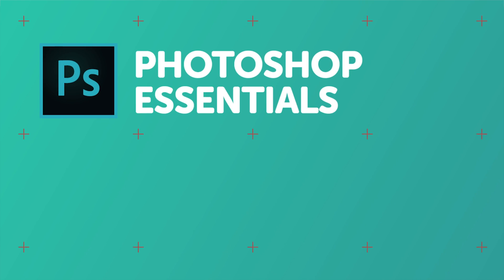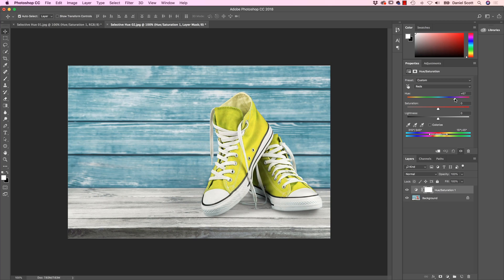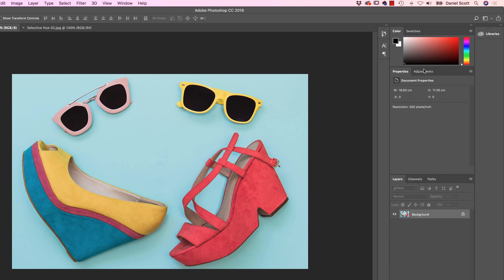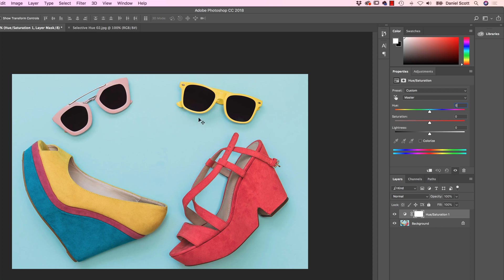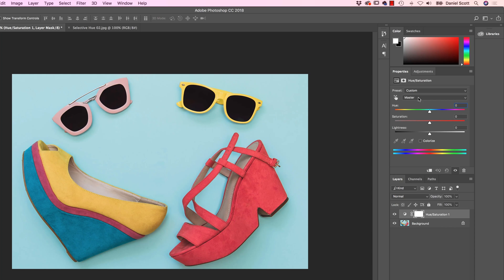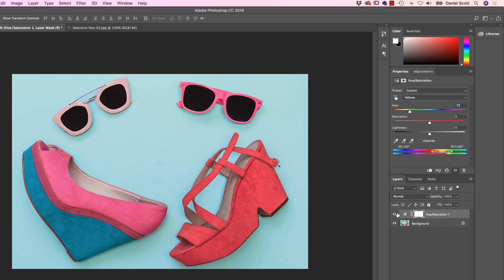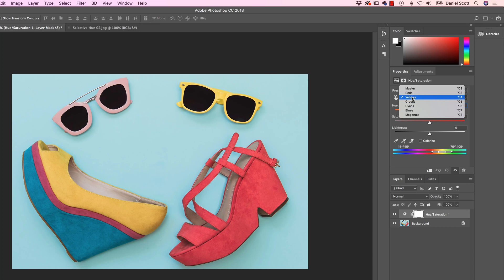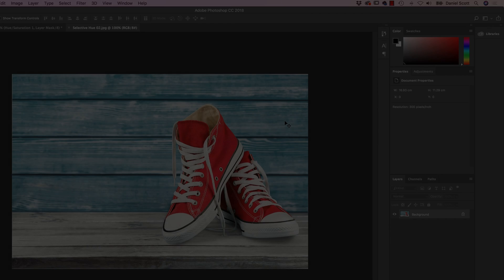How to change just one color in Adobe Photoshop - Photoshop CC Essentials [8/86]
Join BYOL for $4.99 a month with an annual plan by using 'YTSUMMER' at checkout!

Hey there, in this video we're going to change just one particular color in an image rather than the whole thing. See the yellow in the glasses here, and the yellow in the shoe, ready, hey presto, magic. The green, and blue, and all sorts of other cool colors. It's got the pink. Same with this image, all sorts of cool colors. It's only affecting the shoes, not the color in the background. Let's learn how to do that now in Adobe Photoshop.

How to change just one color in Adobe Photoshop - Photoshop CC Essentials Tutorial by Bring Your Own Laptop, get your free downloadable exercise files and printable PDF